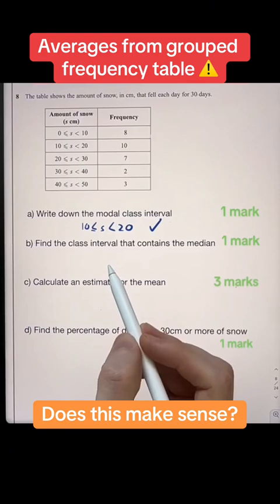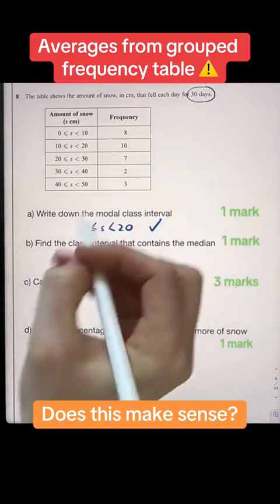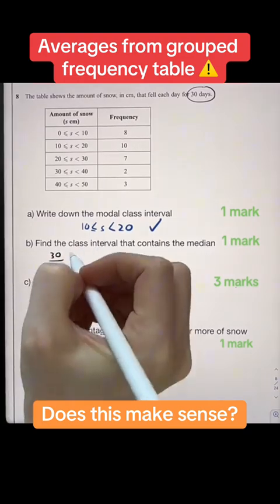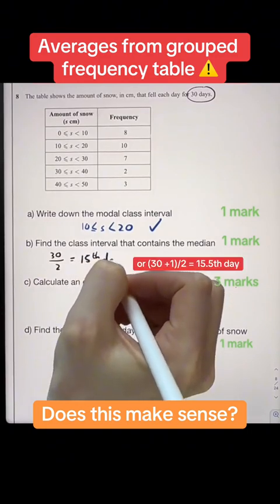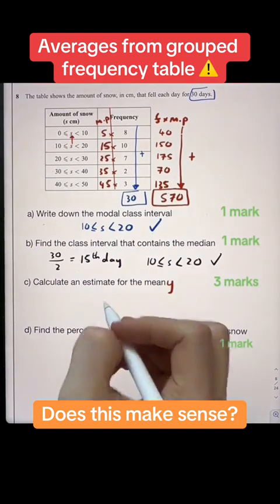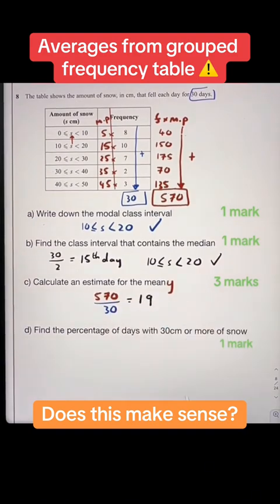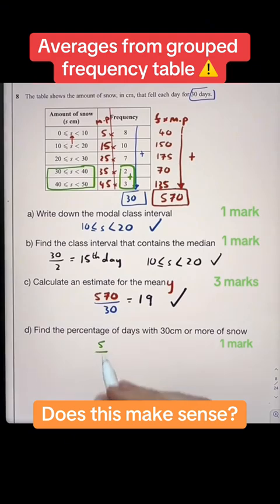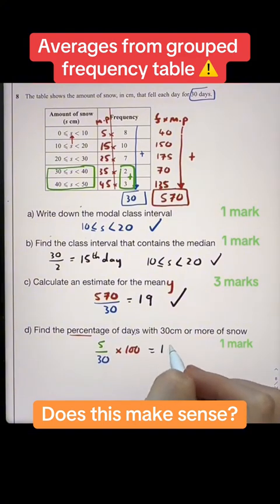masstik freegcsemathsteacher 804 402